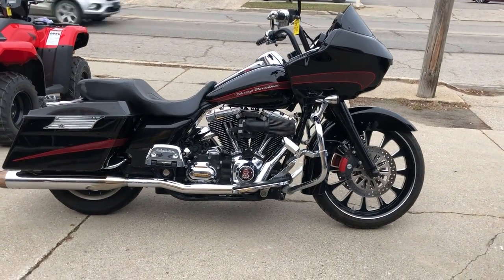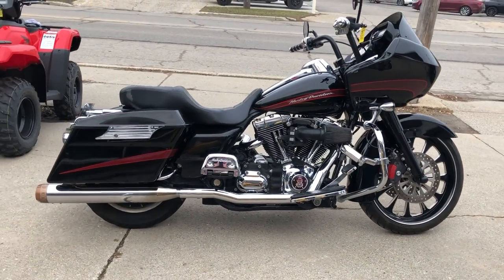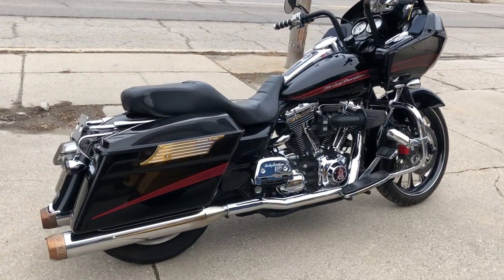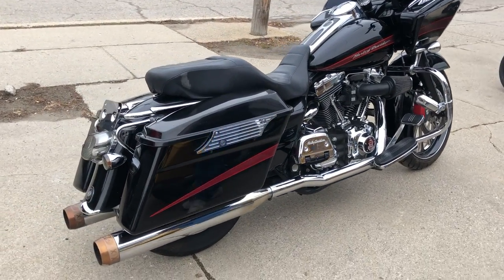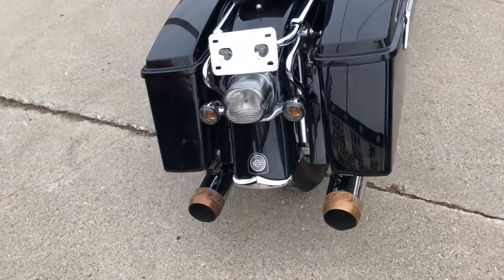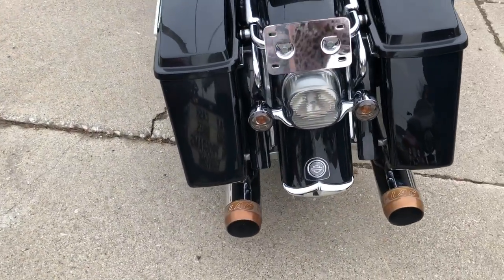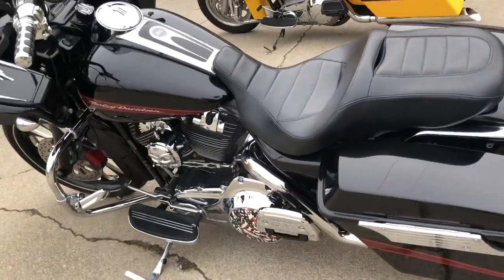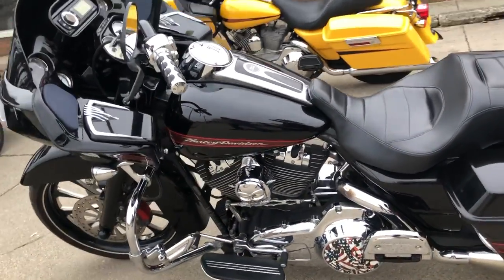2008 HARLEY ROAD GLIDE FOR SALE IN MI U6795